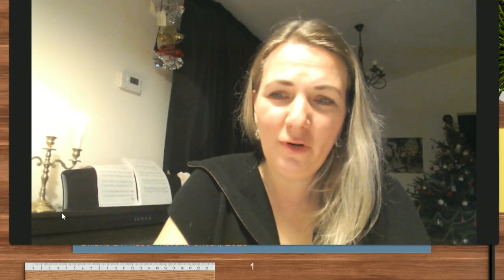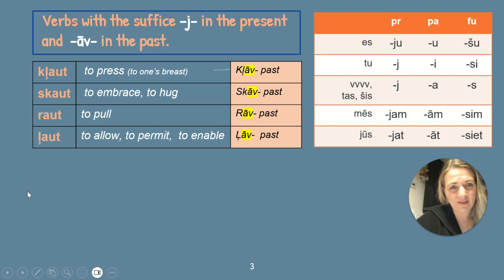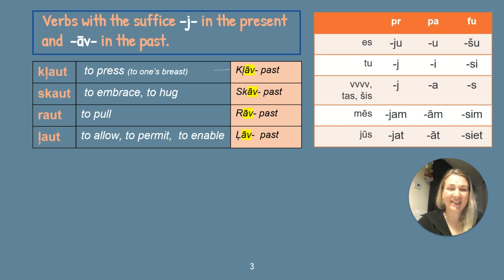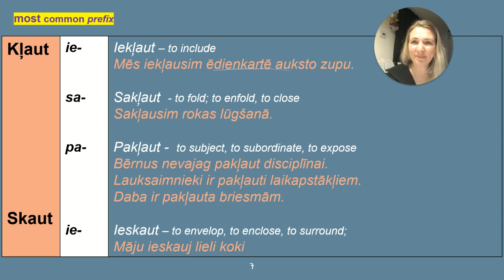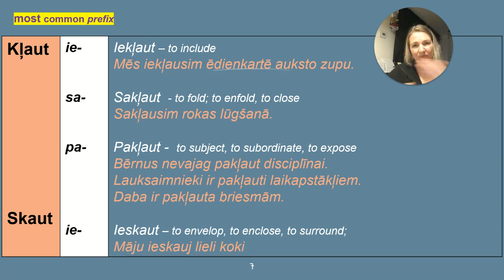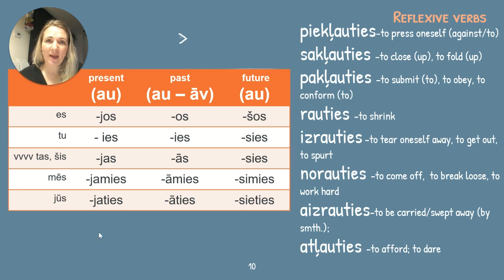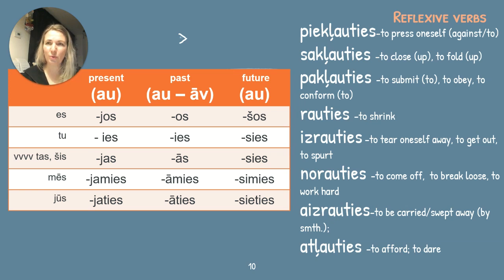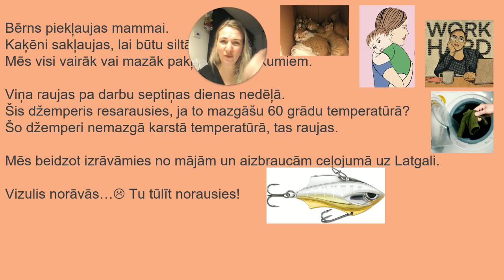Latvian language. 1st conjugation verbs KĻAUT, SKAUT, RAUT, ĻAUT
Verbs in Latvian language Part 10 - 1st conjugation verbs :  KĻAUT, SKAUT, RAUT, ĻAUT
Learn to conjugate verbs in present, past and future form . Understand verbs derived with prefixes and reflexive verbs.

Good luck! Lai veicas!